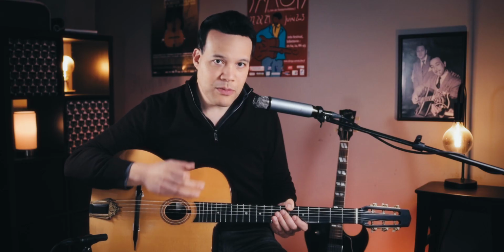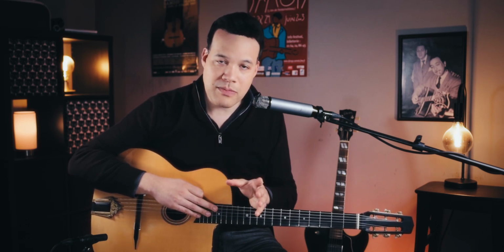undiscovered SECRETS of rhythm guitar? I NEED YOUR HELP!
I NEED YOUR HELP discovering secrets of rhythm guitar technique. Comment your observations in the comments!

Help out my fellow guitar YouTuber Elliot Muusses with a sub to his channel (and leave a comment on his latest video)

Buy the "van Hemert System" in Europe: send an email to with subject "Van Hemert System Book" and you'll be contacted